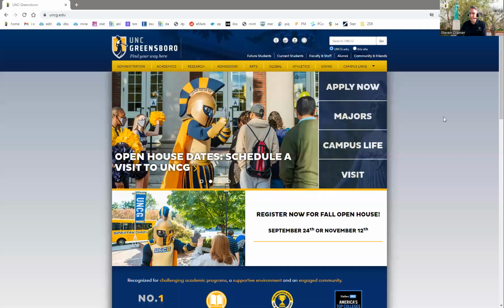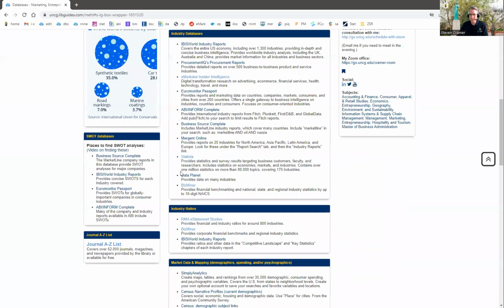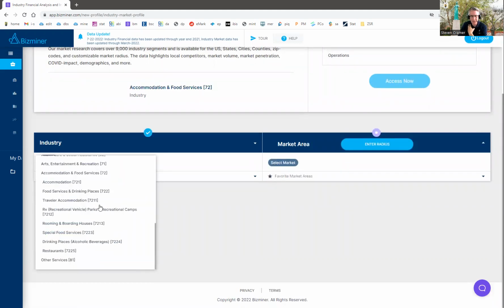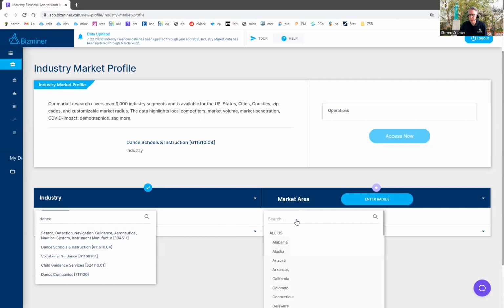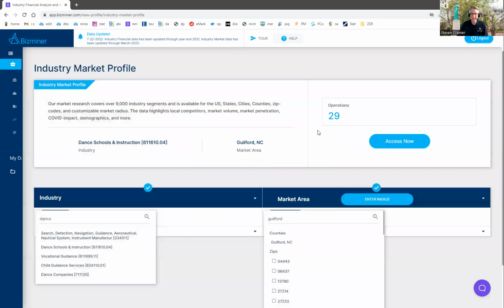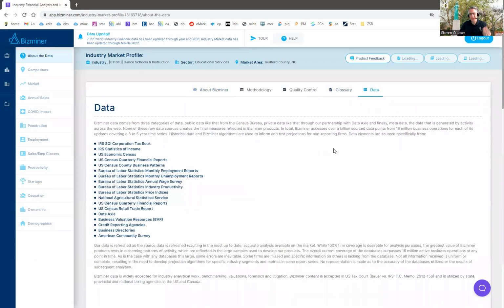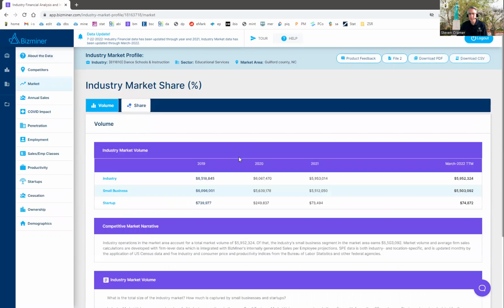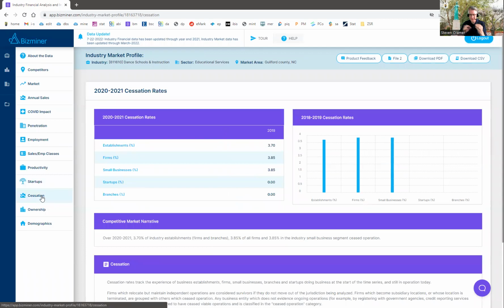Local industry sizing using BizMiner (2022)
How to measure the size of a local industry using the BizMiner database, by Steve Cramer, Business Librarian, UNC Greensboro